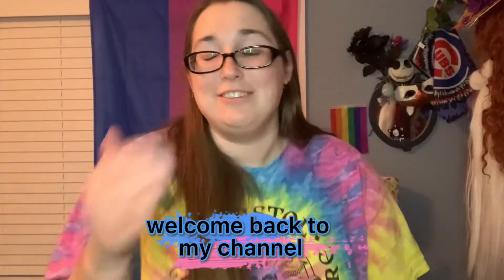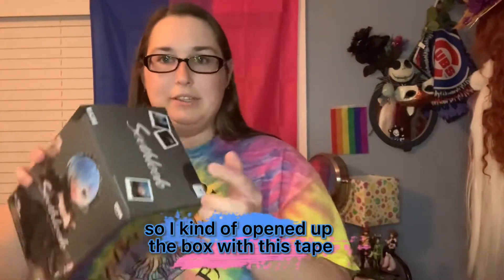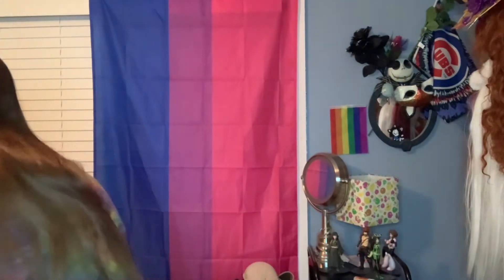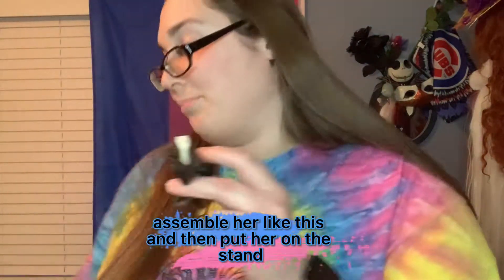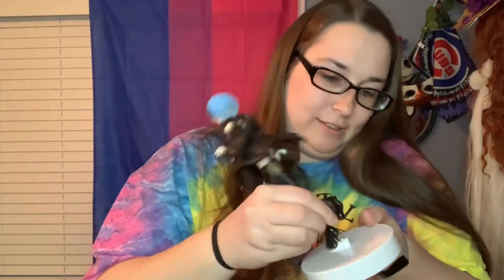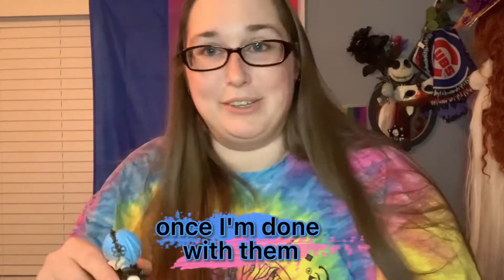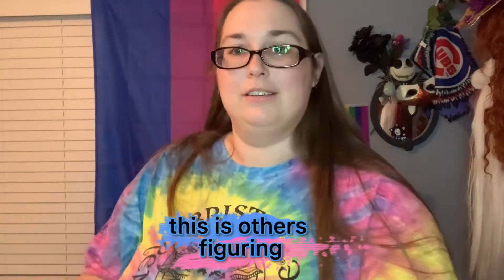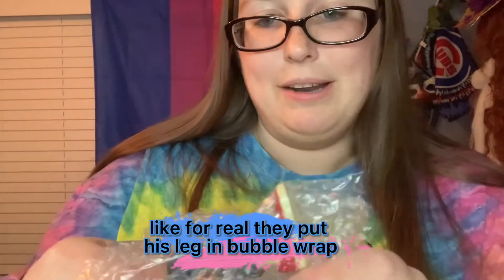Opening & Building Figures #23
OPEN ME!!